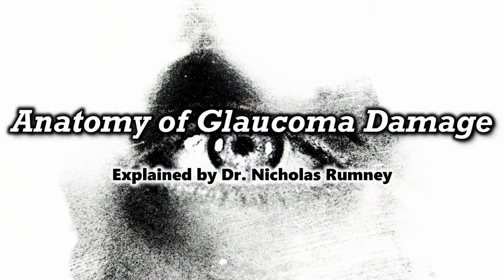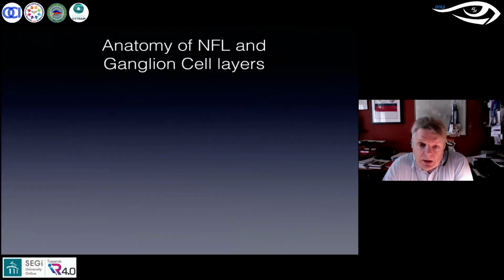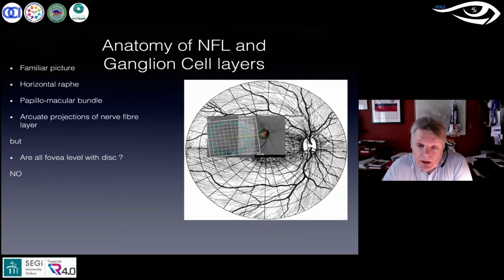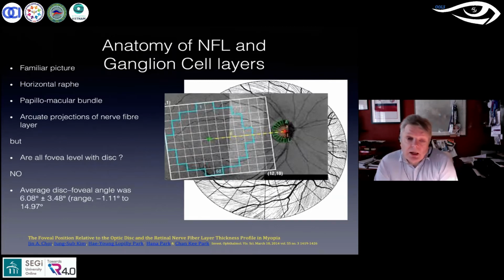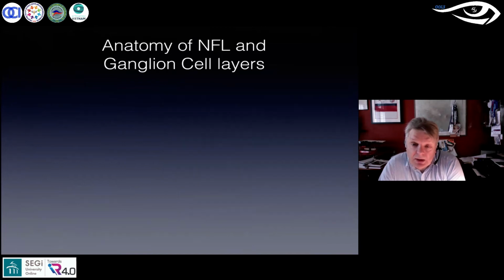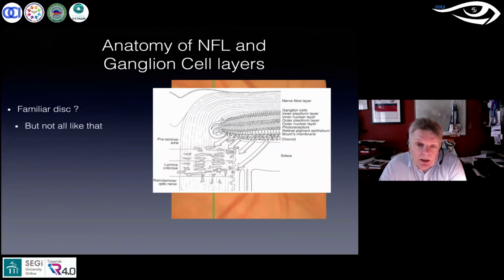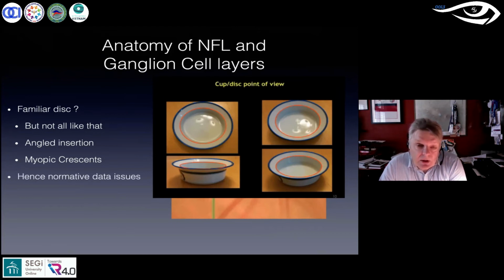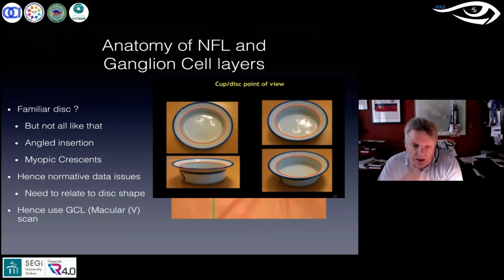Anatomy of Glaucoma Damage Glaucoma HighEyePressure IOP | ECL - 70 | Prof Nicholas J. Rumney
Eye Can Learn - Episode 70 - 09th March 2022

We would like to thank Prof Nicholas J. Rumney for this wonderful explanation of how the damage of Glaucoma will look Anatomically.

Watch the Complete Session on OCT in Glaucoma : The New Paradigm of Structure vs Function on our Youtube Channel